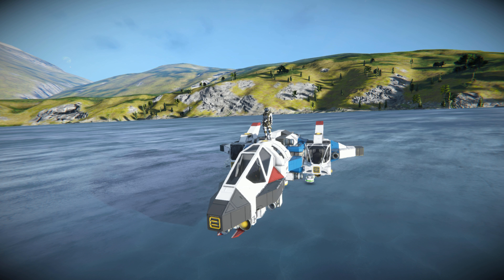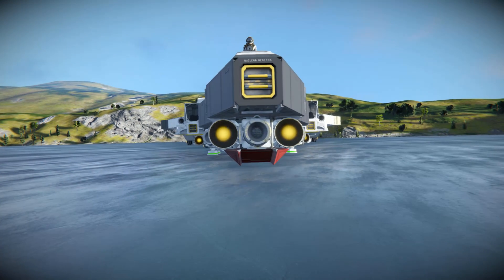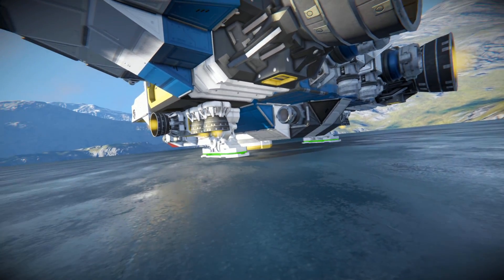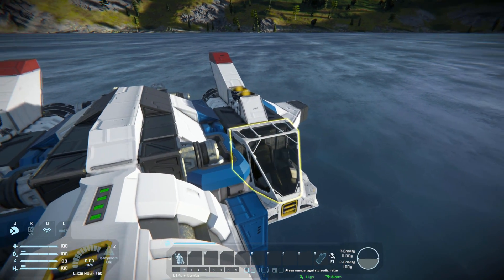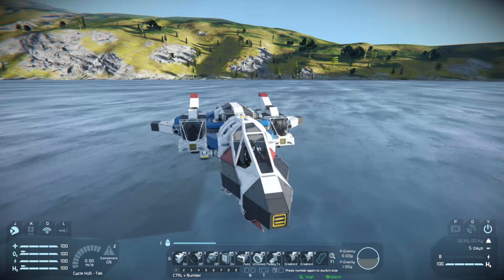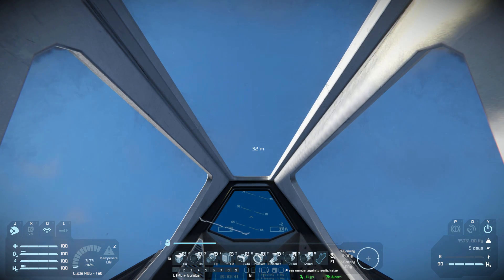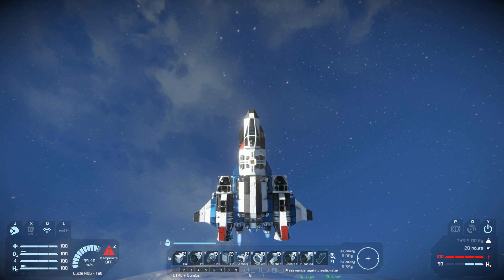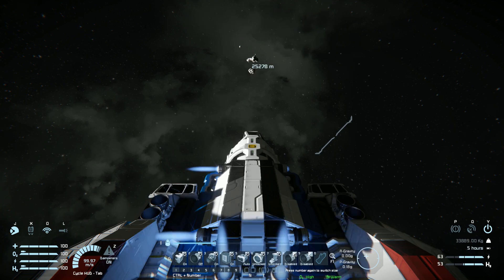Starchaser Shuttle Transport - Space Engineers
This is the Starchaser Shuttle Transport Steam workshop blueprint for Space Engineers! A small transport ship that utilizes hydrogen and ion thrusters to move up to 3 people from a planet to space! I go voer this ships looks and features, have a little test flight then I go off and go to Space without using much hydrogen!